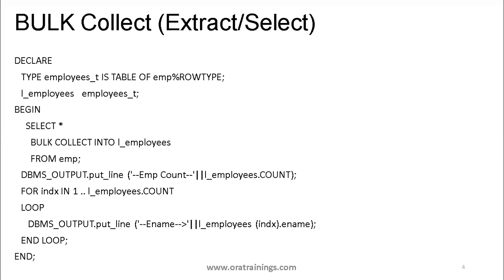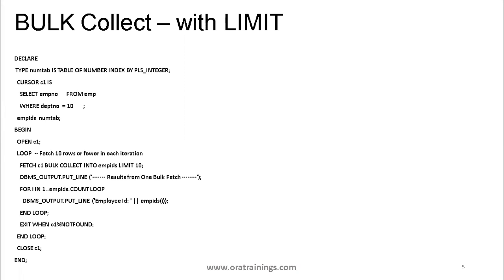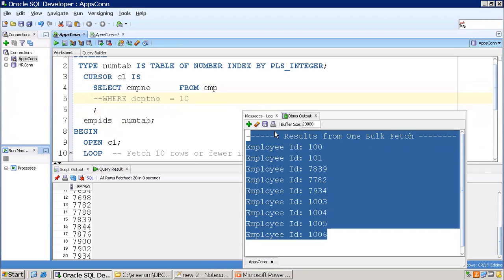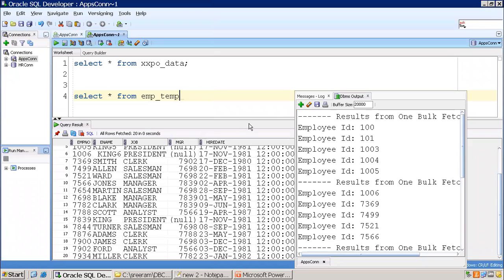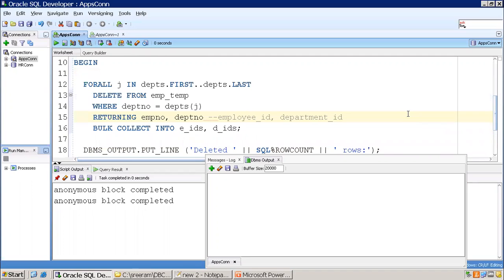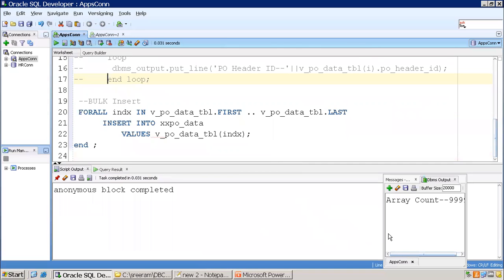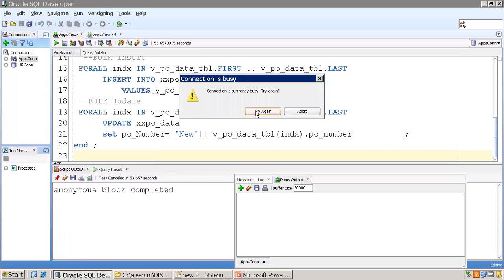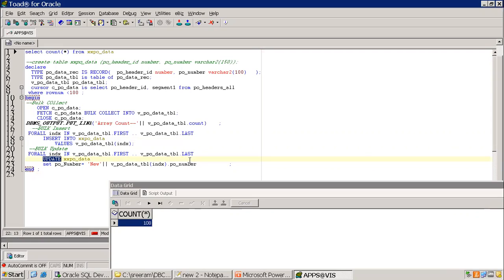Oracle PLSQL - BULK Extract, Insert, Update and Delete